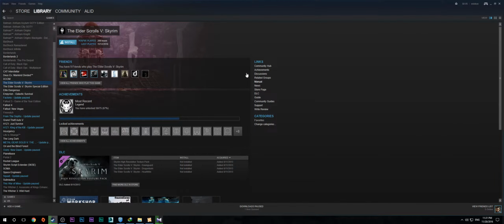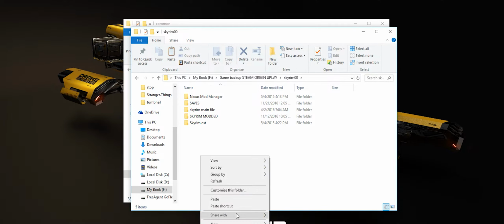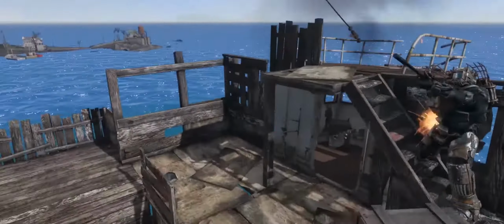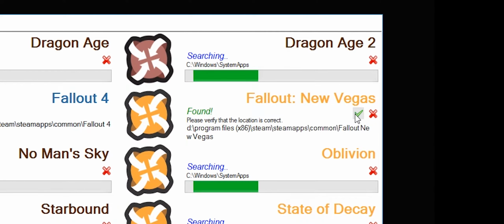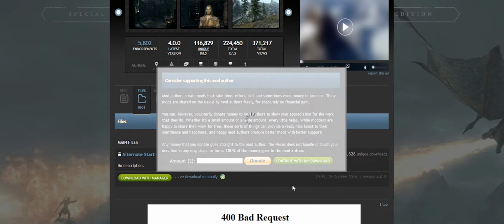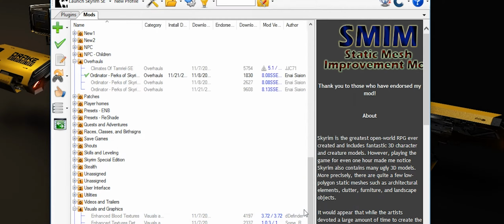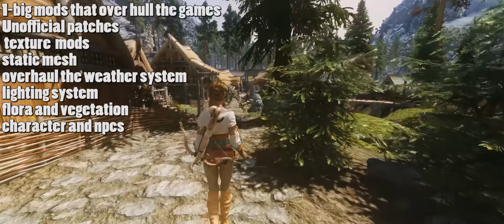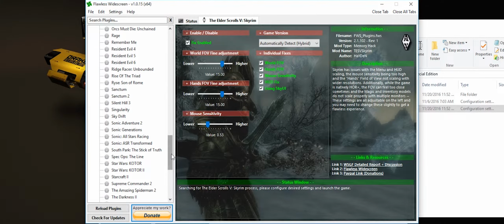How to install mods for Skyrim - Skyrim SE and Fallout 4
So in the last two week i've created 2 video showcasing skyrim SE mod and also skyrim SE vs skyrim modded

You can click on the video to watch them
Then I ve decided to make a another video and show you guyz how to install mods

all the things you need ( GOT problem with the link let me know )